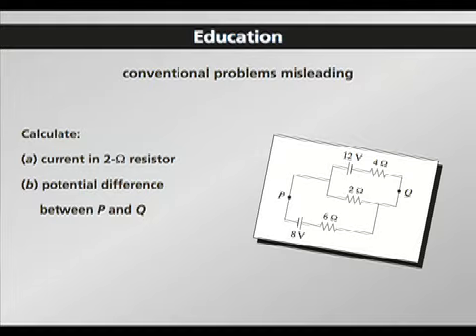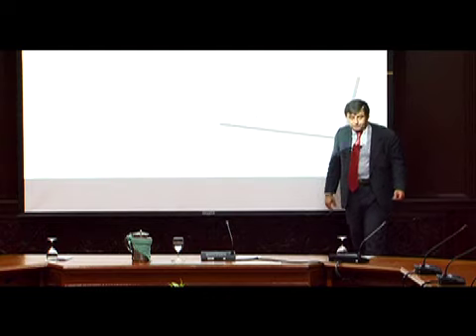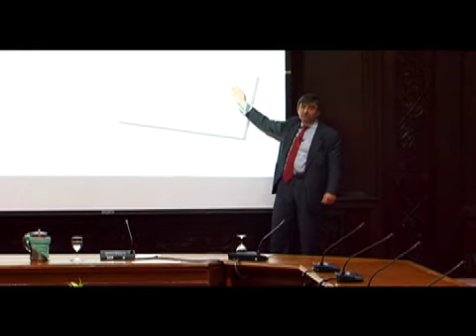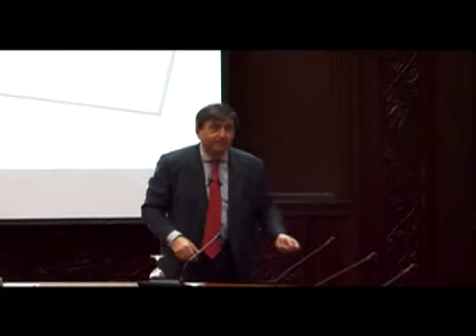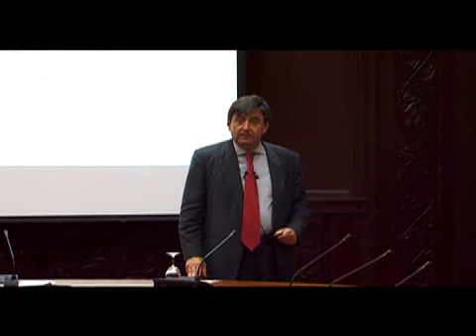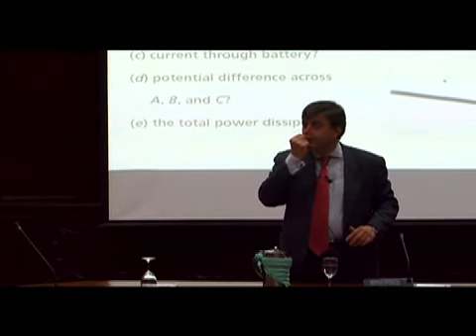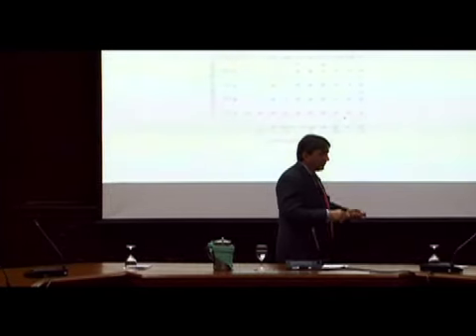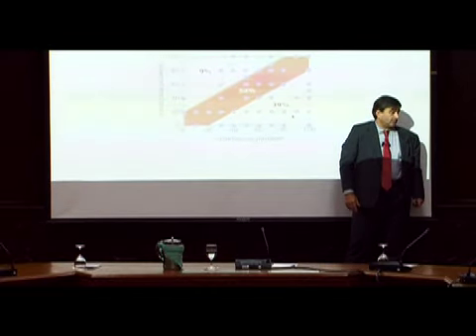UTM Premier Lecture Series Prof. Eric Mazur - Part 2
Memorization or Understanding : Are we teaching the right things?